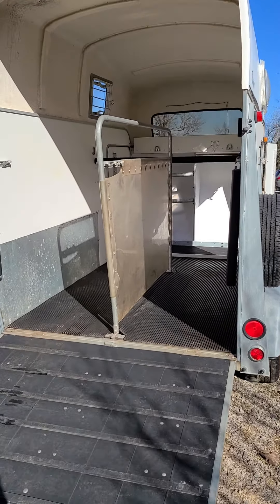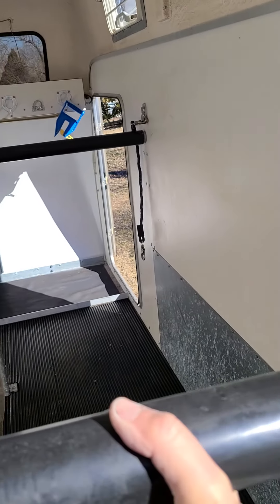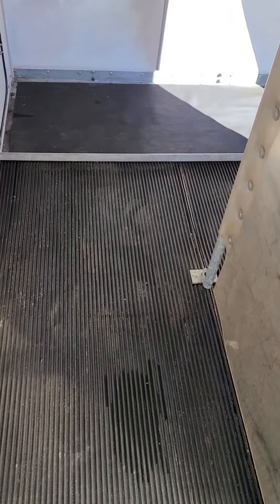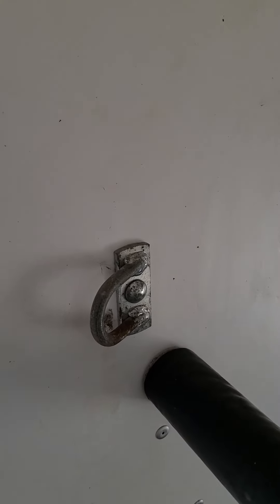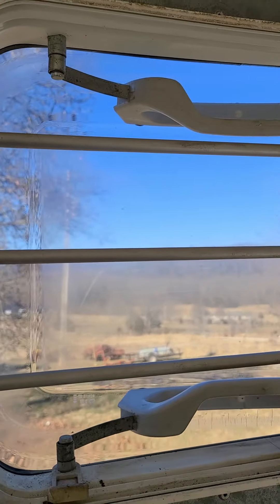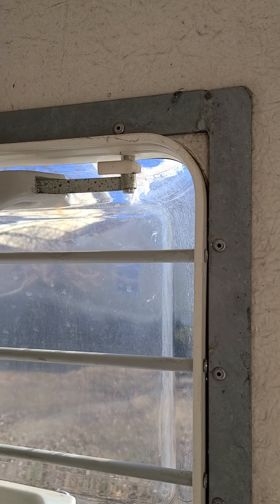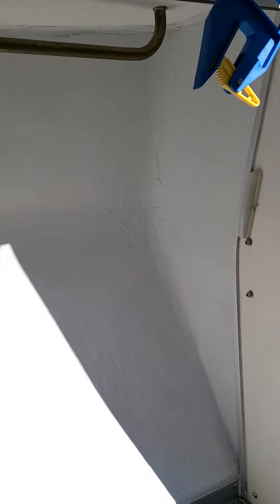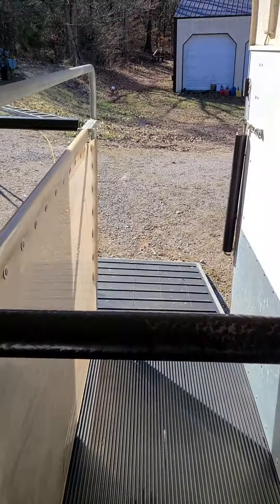Brenderup Baron HB tour of the interior SOLD